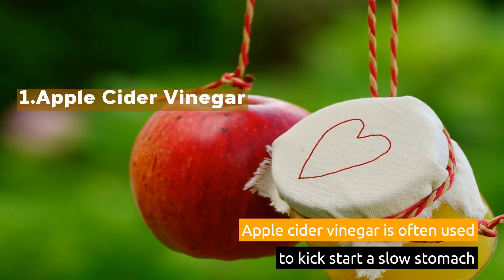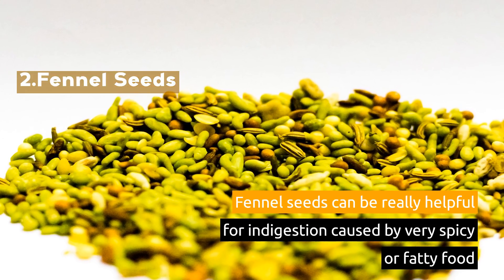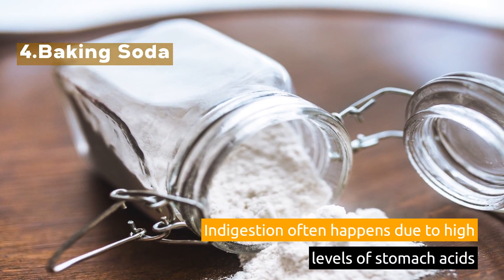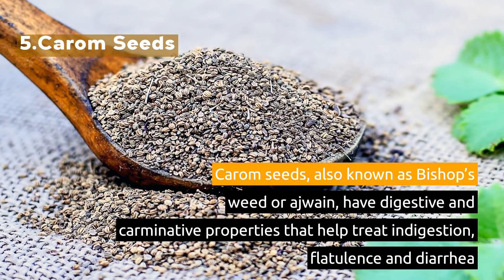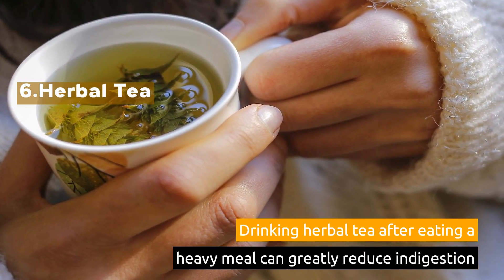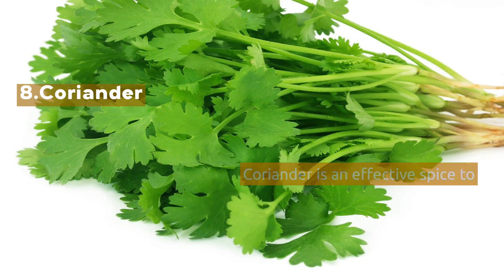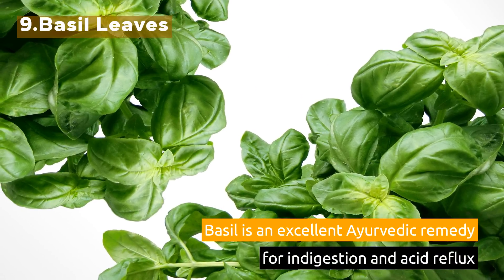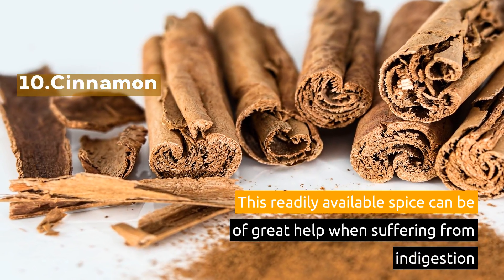10 Quick Ways To Easily Relieve Indigestion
The term indigestion is often used to describe heartburn and upper abdominal pain as well as a feeling of gaseousness, difficulty swallowing, feelings of pressure or heaviness after eating, sensations of bloating after eating, stomach or abdominal pains and cramps, or fullness in the abdomen. Try these 10 Quick Ways To Easily Relieve Indigestion.